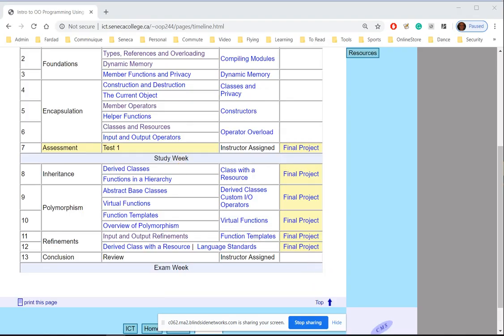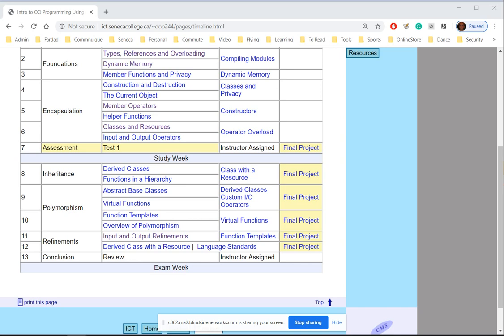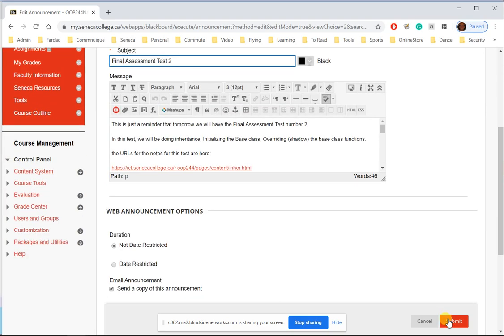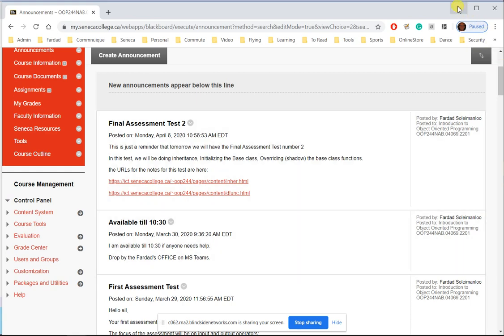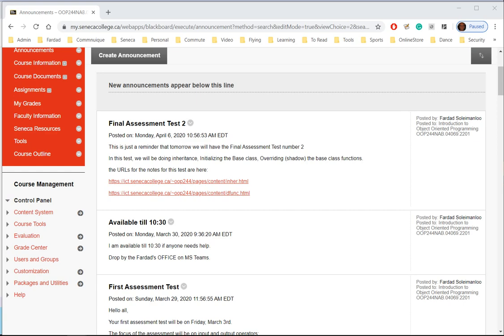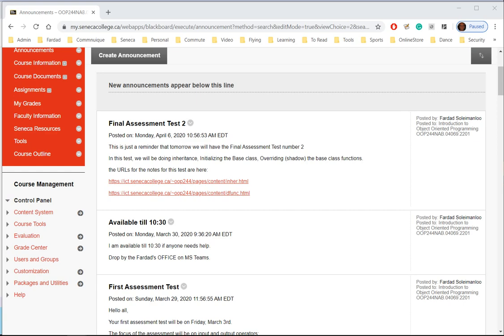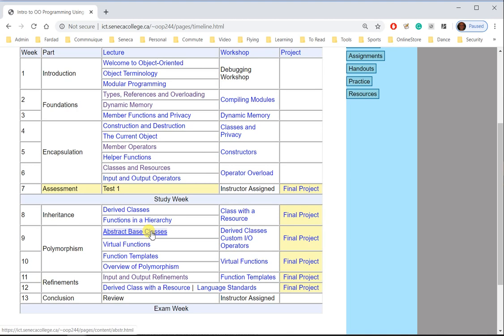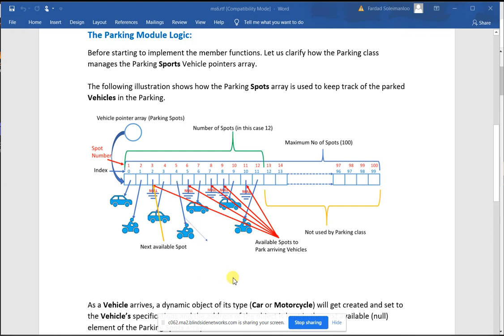OOP244NAB - 2201 - MS6 exlpained